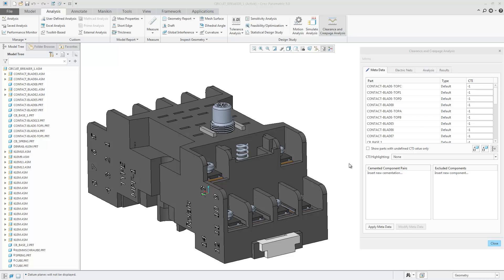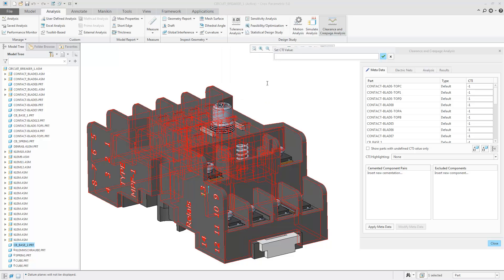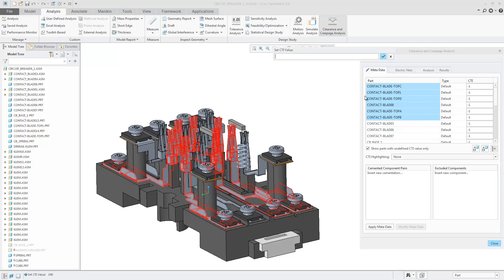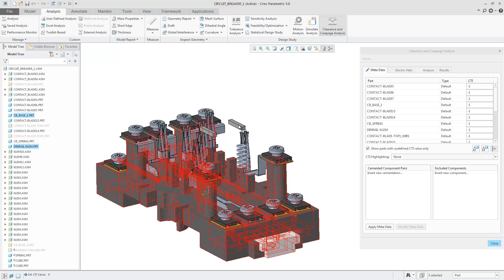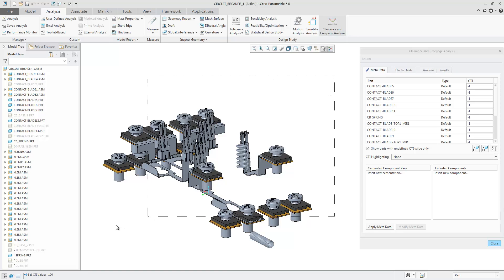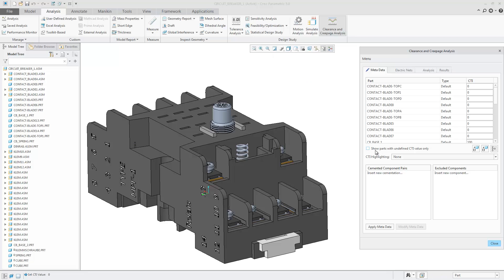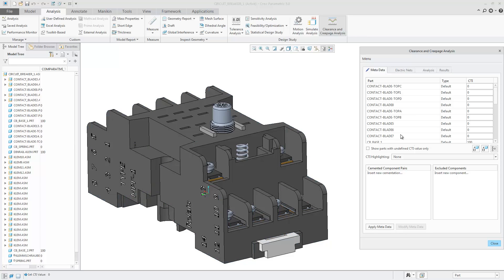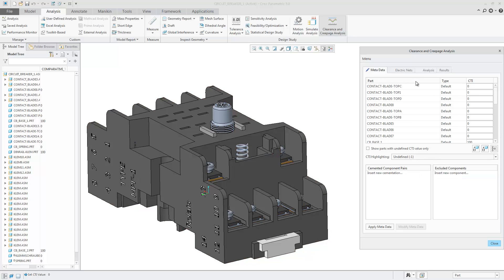Defining Meta Data in Clearance and Creepage Analysis Is Easier | Creo 5.0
In Clearance and Creepage Analysis (CCX) there is a new user interface for defining the meta data.